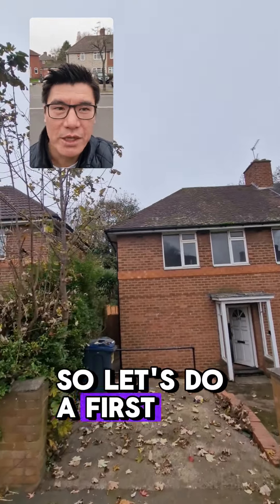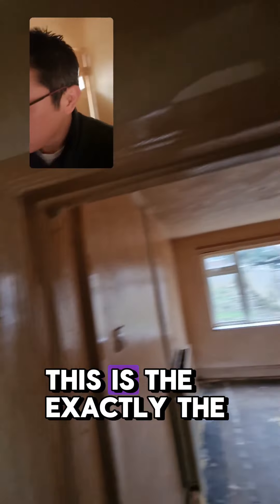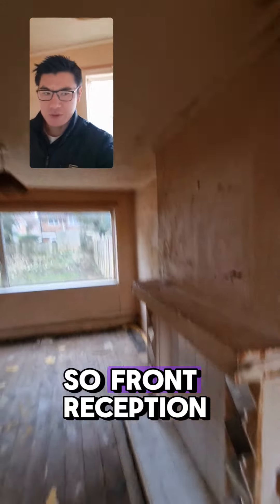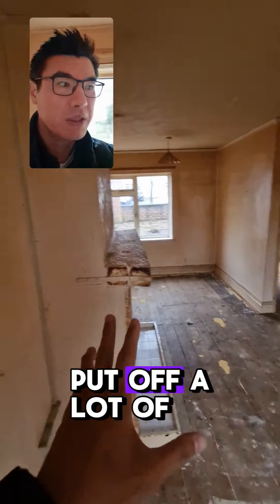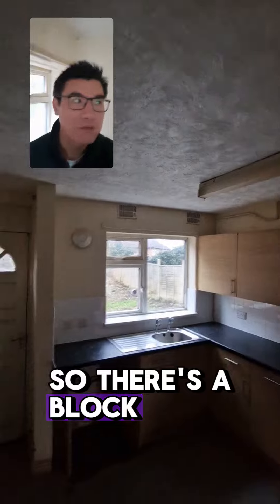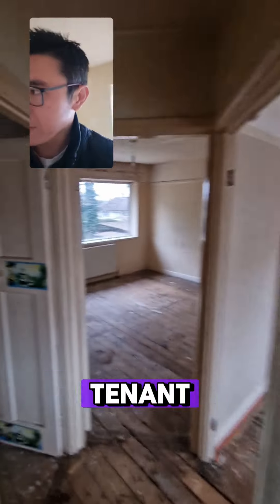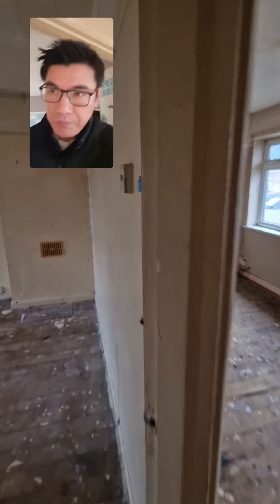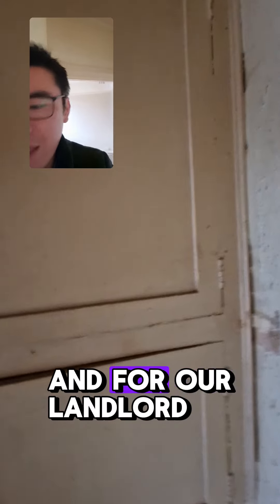Would you buy this 3 bed house for around £175K?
TikTok. @TuNguyenUK